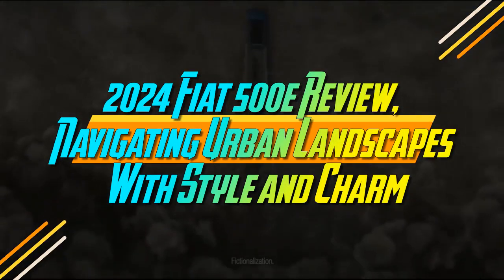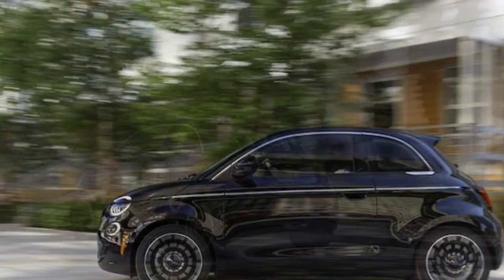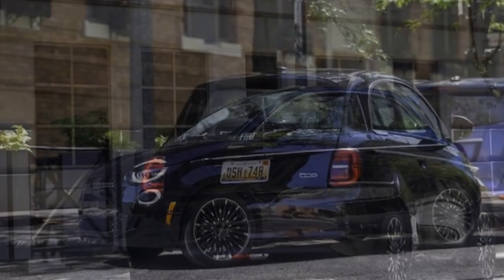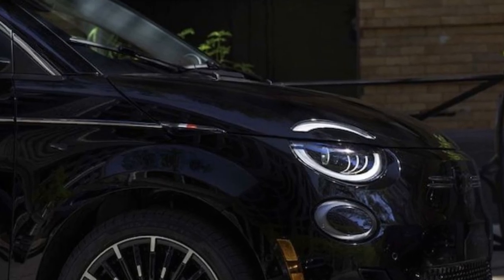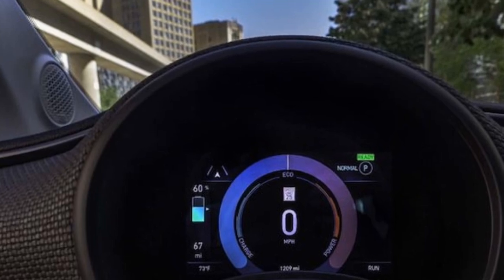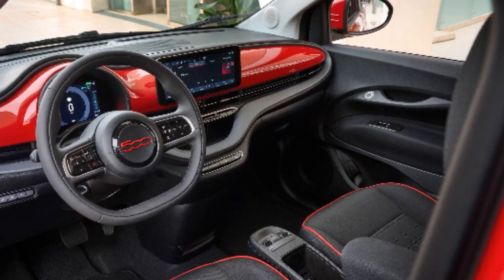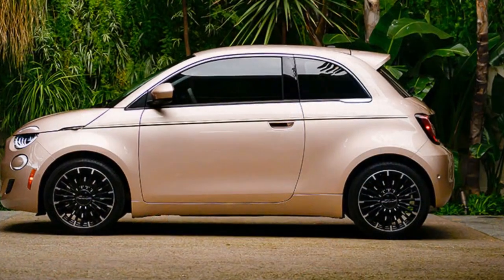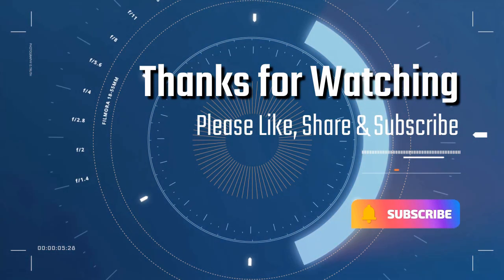2024 Fiat 500e Review, Navigating Urban Landscapes With Style and Charm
2024 Fiat 500e Review, Navigating Urban Landscapes With Style and Charm

1. We use trusted media sources in loading news and narrative content that we provide, in order to maintain accuracy and facts. We also include sources as references. please visit the sites we provide for more in-depth information related to the information or discussion we raise.

2. The material we use in making this video, is free and non-copyrighted content, or Creative Commons content, with fair use of content. If there is a problem or material that we use in the video in this channel, or there is a discussion about future business.